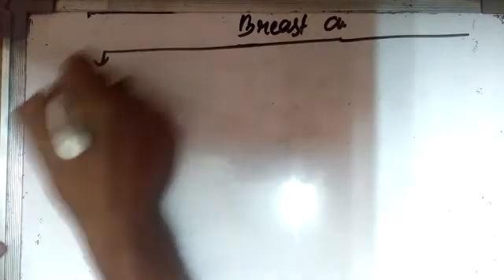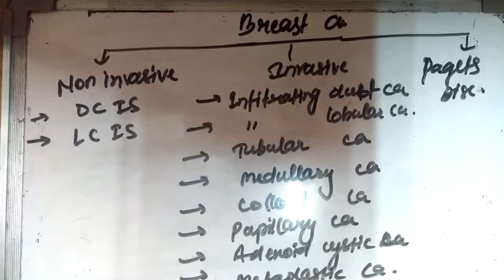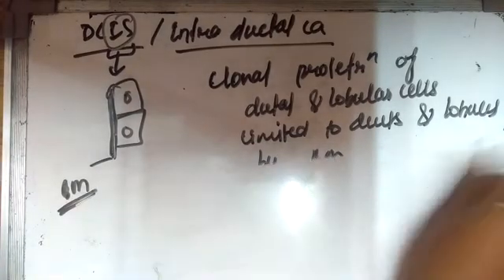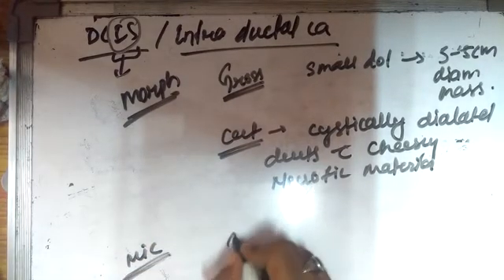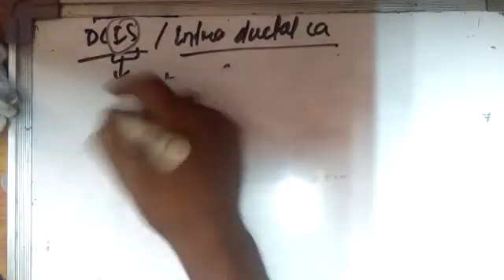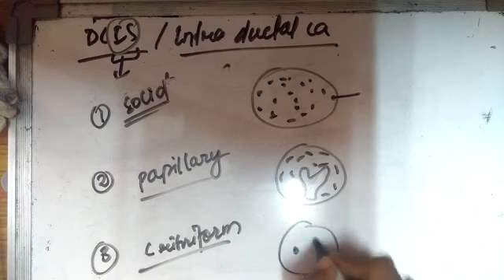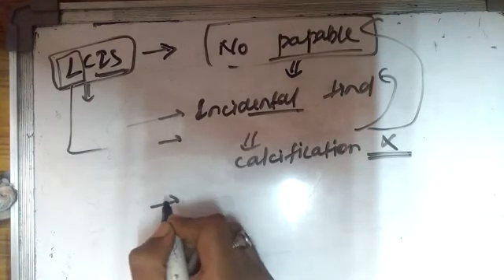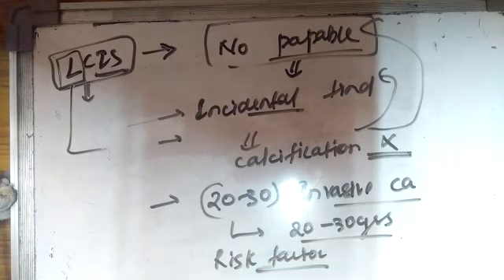Carcinoma breast-classification, Ductal carcinoma in situ and lobular carcinoma in situ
Basic pathology of breast carcinoma for medical and paramedical students.